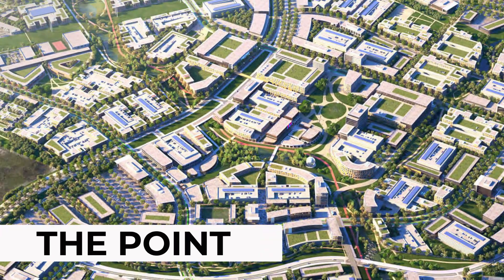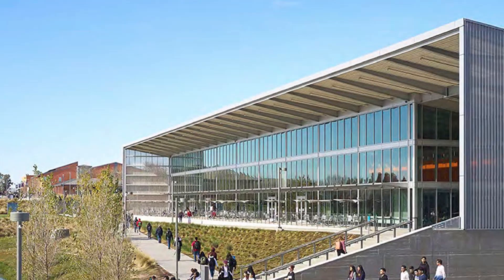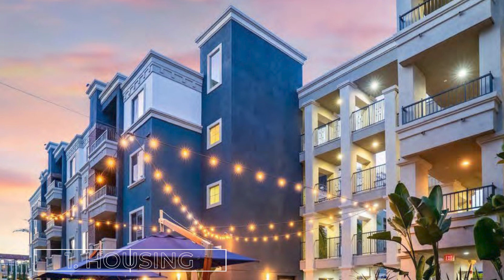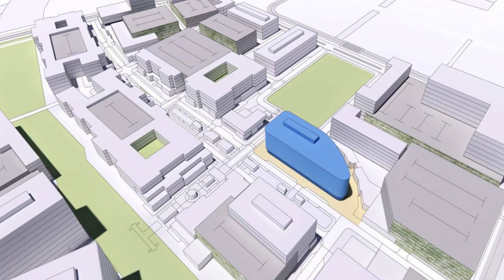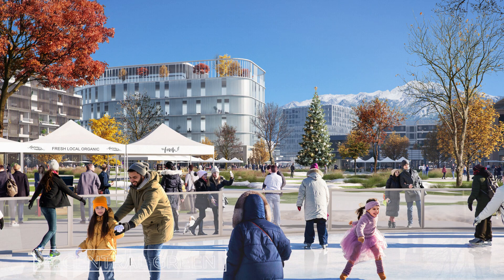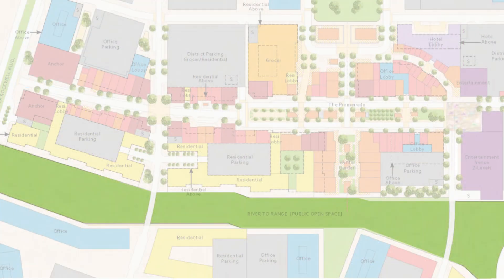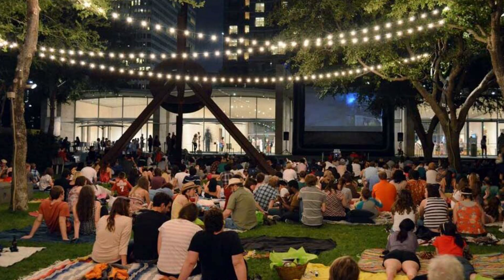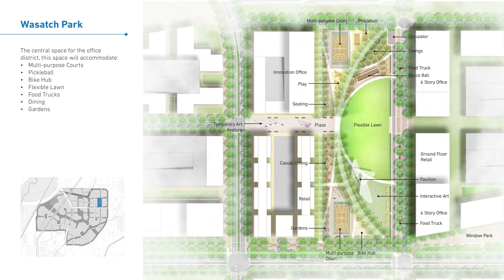Most Significant Development Project in UTAH History (THE POINT)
Utahns have a once-in-a-lifetime opportunity to develop the 600 + acres of state-owned property called “The Point” in a way that is economically robust and environmentally sustainable.   Located in the Point of the Mountain area, The Point is well-served by vital infrastructure, centrally located at the heart of Utah’s fast-growing technology industry and surrounded by more than 20,000 acres of undeveloped land in area communities.

Widely recognized as one of the most important economic development opportunities in state history, The Point offers unprecedented potential to create an innovation hub that fosters technological advancement, facilitates mixed-use urban areas, and preserves parks and open space. In addition, The Point’s natural assets provide an opportunity for the site to develop in an environmentally friendly way that enhances Utahn 's quality of life. ​

If you're living in Utah or moving to Salt Lake Ctiy or moving to Utah, you'll want to check out what is happening with the future of our city.  Living in Salt Lake City has always had a small city feel and that is beginning to drastically change.

Do you have a home that you'd like to feature?  Get in touch!

Scott Steele is a Utah Real Estate Agent and a residential, New Home Construction & relocation specialist.  Serving Salt Lake City & all surrounding areas including Park City, allow him to sell your home for more $ in less time utilizing his modern marketing strategies, or allow him to lock arms with you in pursuit of your new home.